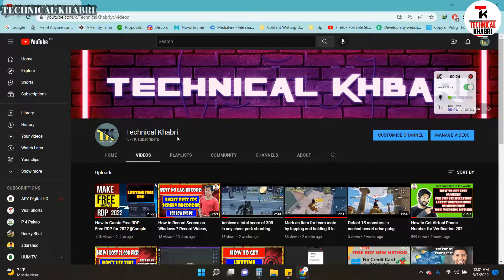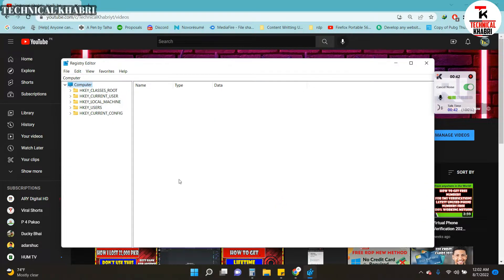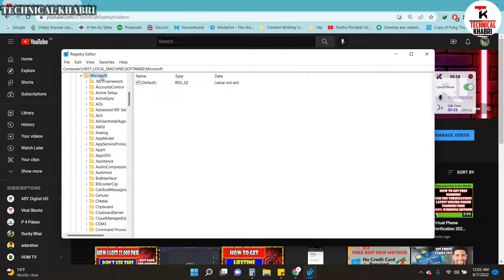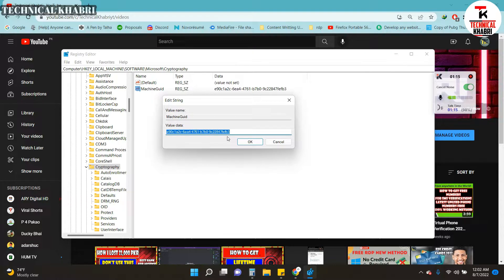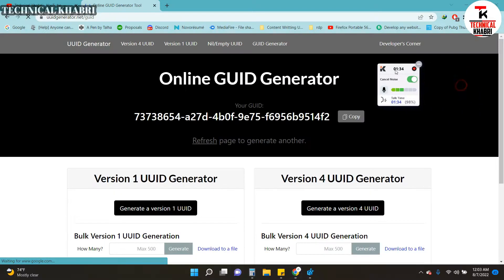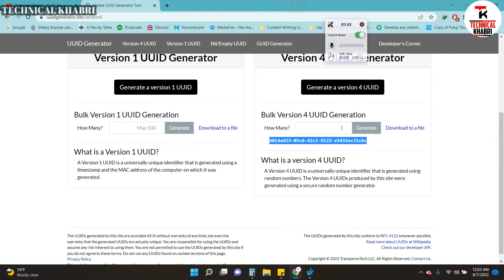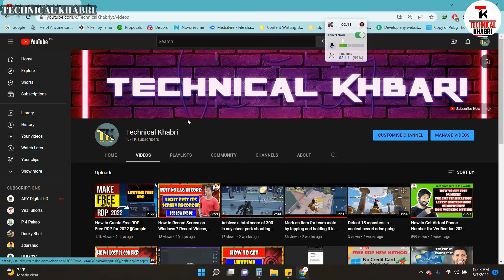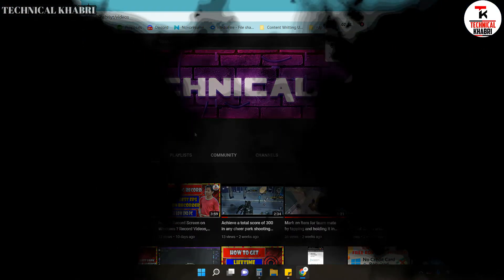Change your Computer HWID (PC Hardware ID) Manually and Free - HWID Spoofer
What's In The Video:
Change your Computer HWID (PC Hardware ID) Manually and Free - HWID Spoofer | HWID Changer
HOW TO RESET YOUR HWID AFTER SPOOFING | WINDOWS | 2022 |
How to Remove Hardware Ban - HWID Ban Fix (fortnite or any game
How to Fix a HWID Ban
Change hardware ID (HWID) of your computer.

If You've any questions or issues or you are facing any problem join my discord server from the link below and dm me i will try my best to help you out Thanks.